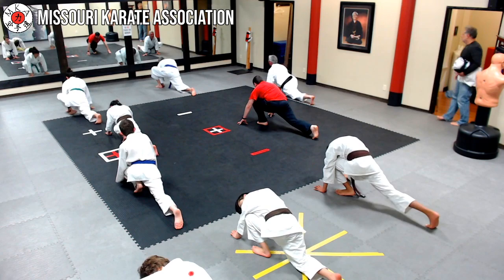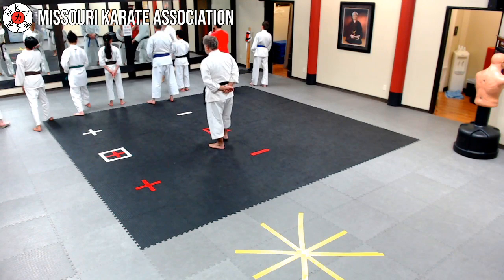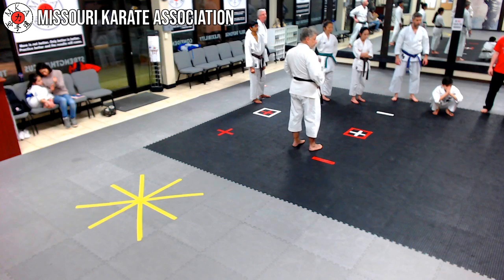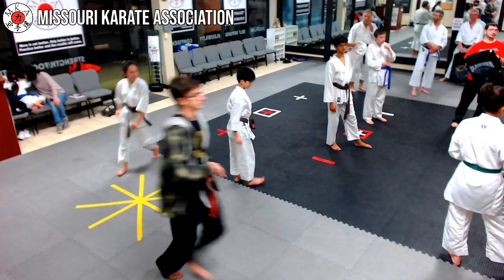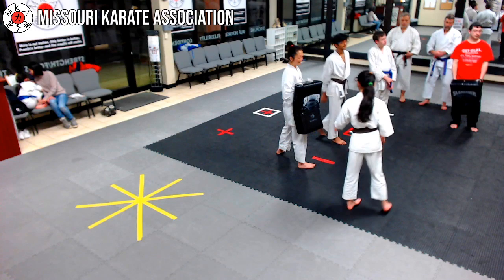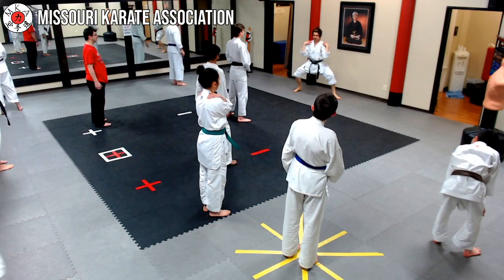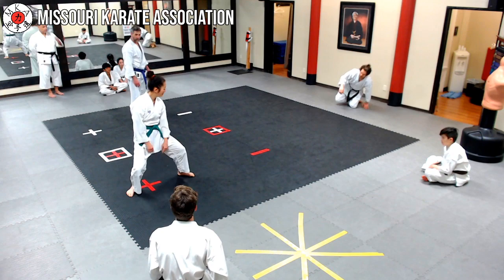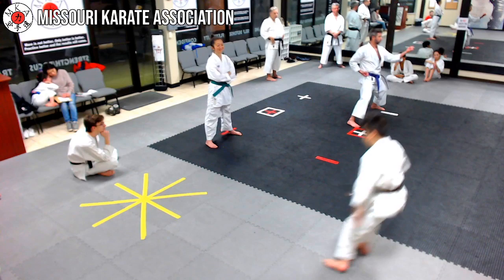Shotokan Karate-do Training Live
Shotokan Karate-do Live!  Our classes plan changes dynamically with who attends, as different people need to focus on different things.  Body dynamics are always a key component regardless of what we are working on that day.

⛩️ We train in Traditional Shotokan Karate following Sensei Nishiyama's concepts and legacy.  Our Shihan (master instructors) are 2 of sensei Nishiyama's seniors: Sensei Avi Rokah, and Sensei Toru Shimoji. ⛩️